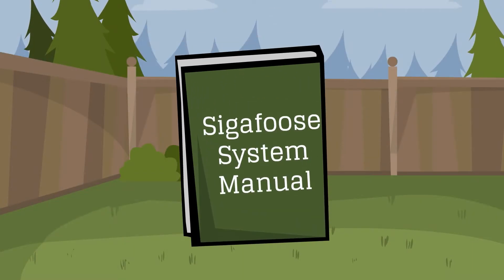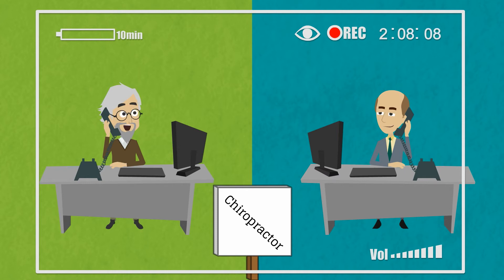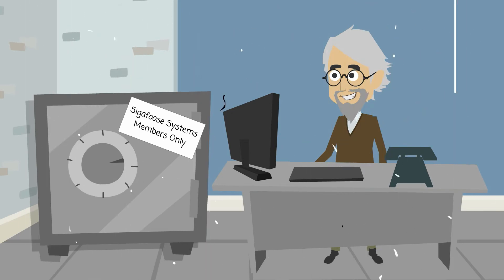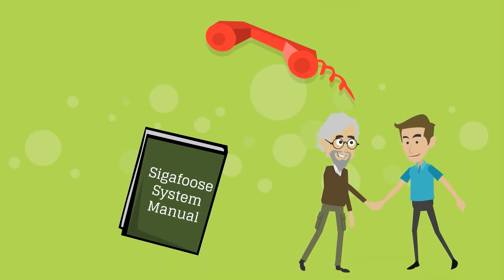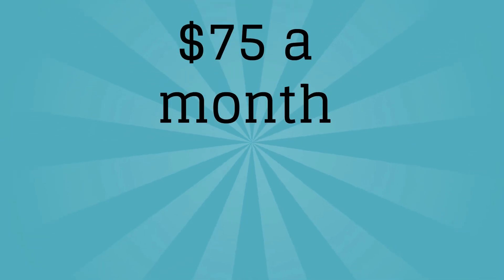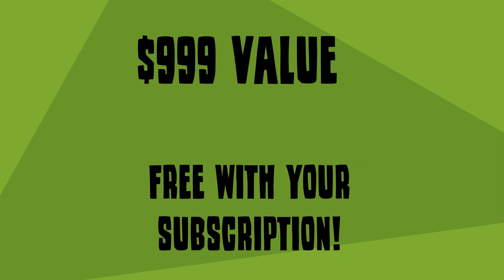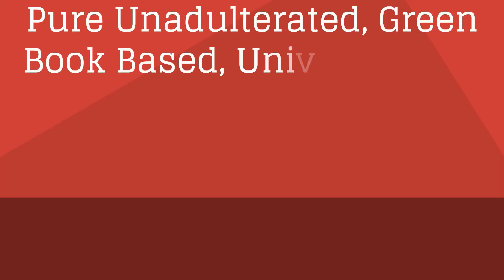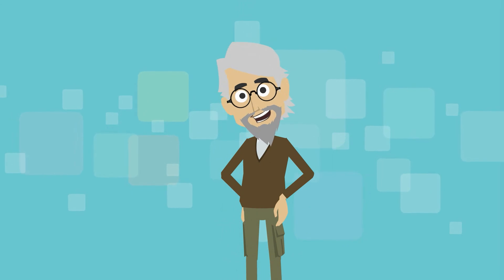Sigafoose Weekly: Weekly Coaching Calls From Dr. James Sigafoose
Get 3 FREE Coaching Calls From Sigafoose Weekly, by visiting our website!